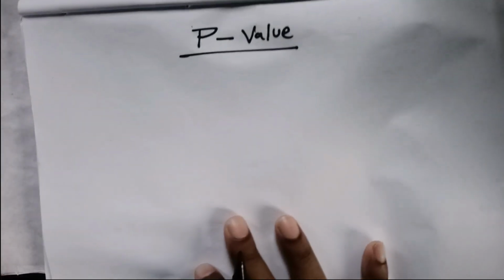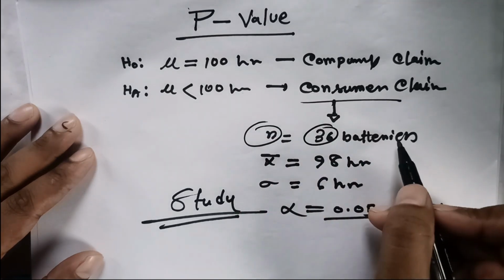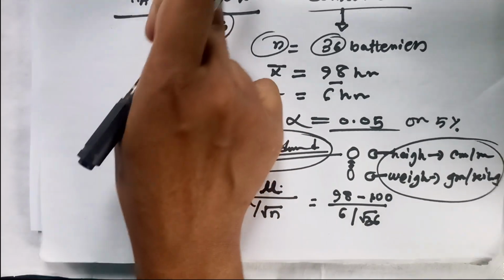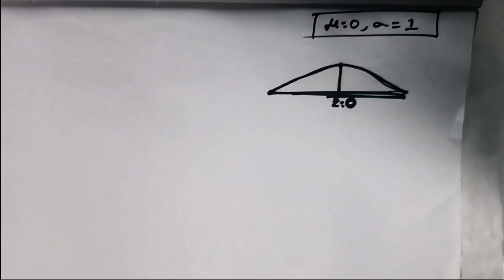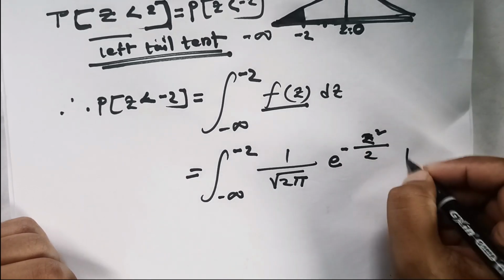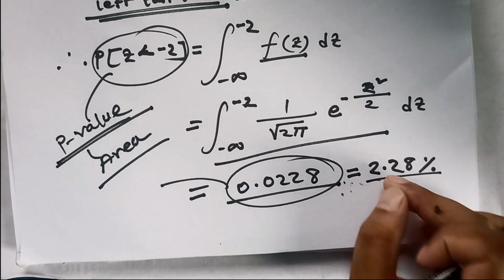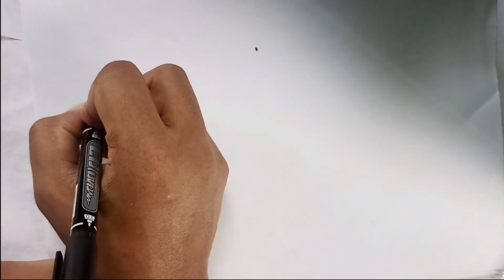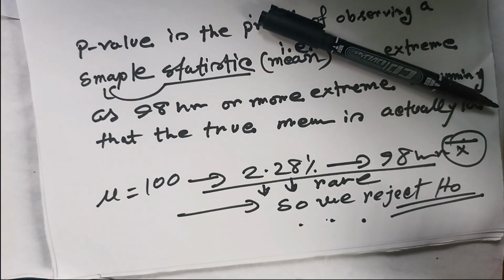P-Value Will Never Confuse You Again 😲 | Mind-Blowing Explanation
What is a P-Value and why does it matter? In this video, we break down the concept of the P-value in hypothesis testing — in the simplest way possible. Whether you're a statistics student, researcher, or just curious about data science, this explanation will help you understand:

What a P-value actually means 🔍

How to interpret P-values in real research 📊

Common misconceptions to avoid ❌

Why 0.05 is NOT a magic number ⚠️

We'll use easy examples and intuitive explanations, so no advanced math required!